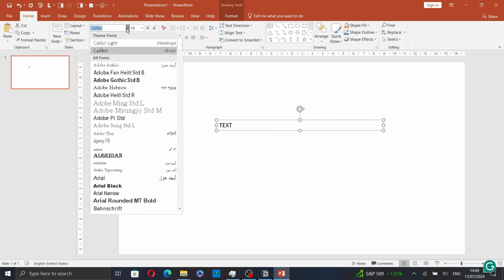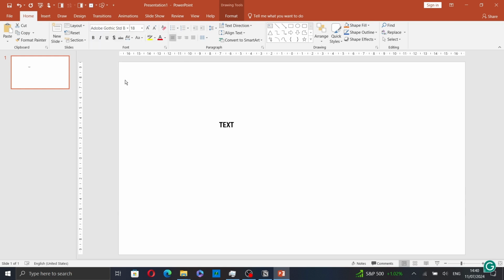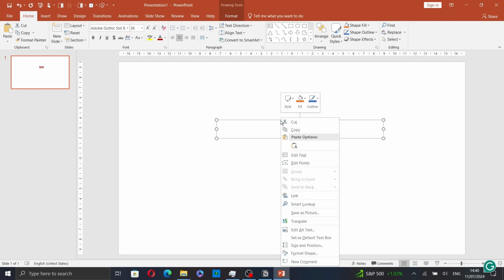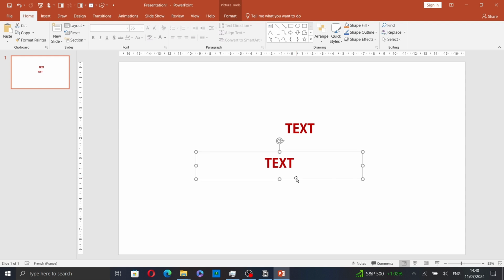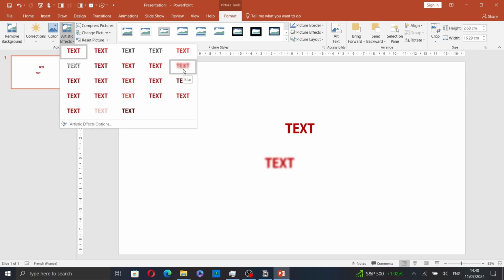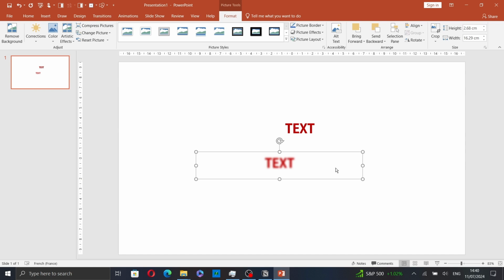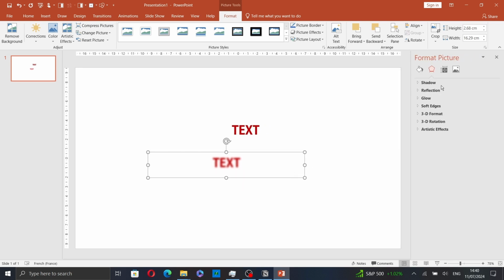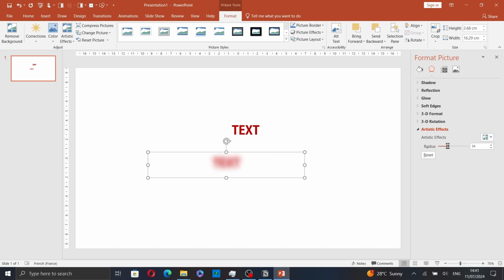How To Blur Text In PowerPoint Tutorial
Today we talk about blur text in powerpoint,how to use the blur effect in powerpoint,how to make a word blurry in powerpoint,make text blurry powerpoint,how to use blur text effect in powerpoint